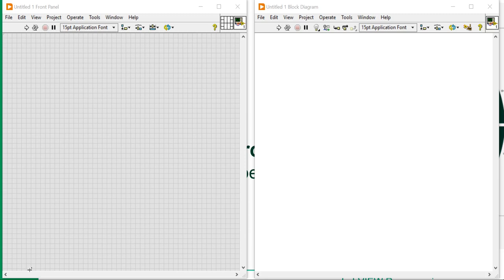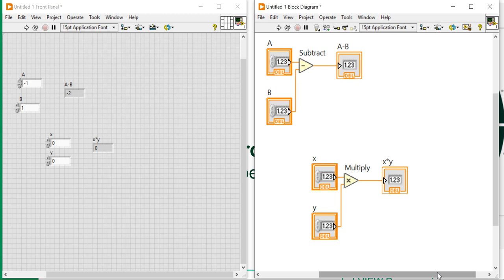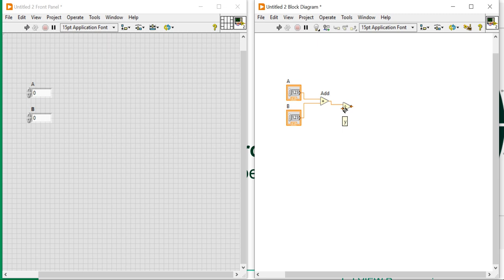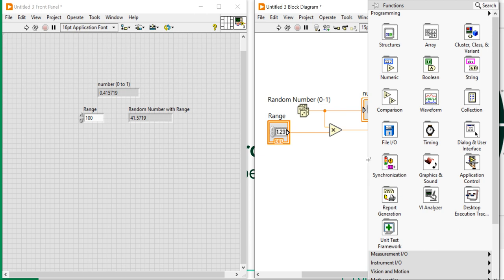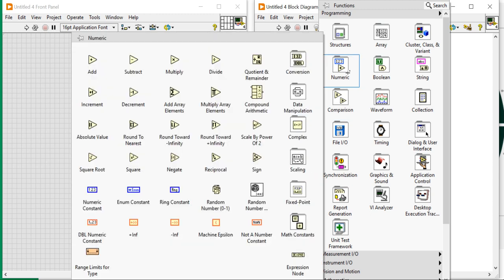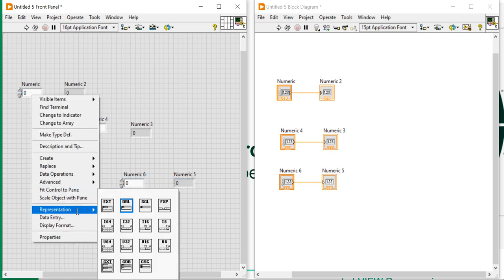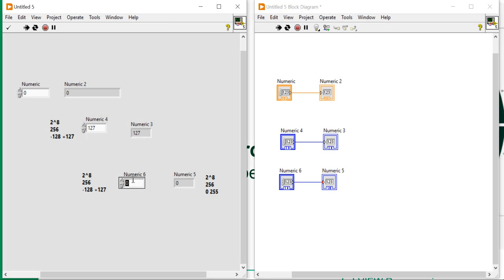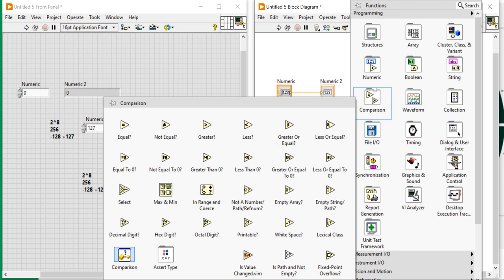Session 2, LabVIEW Summer Training_2024